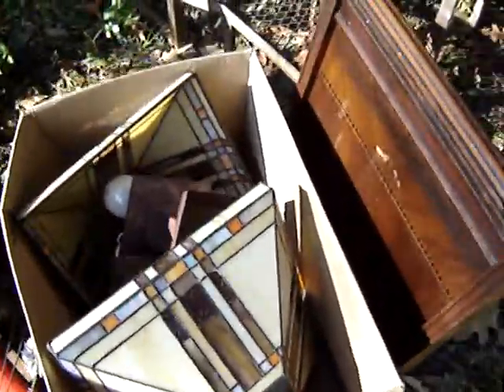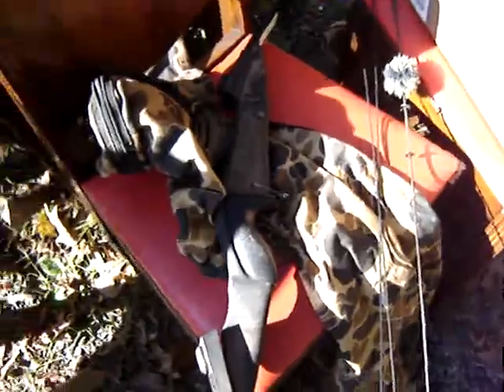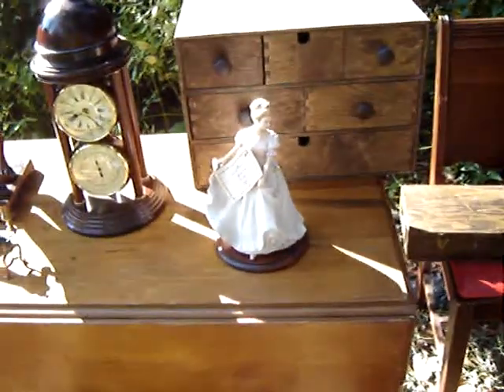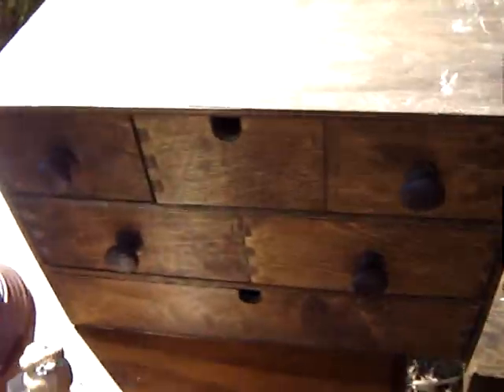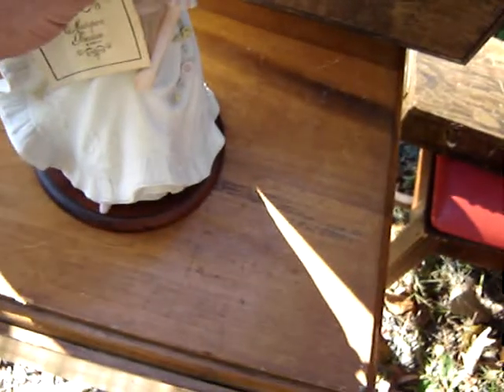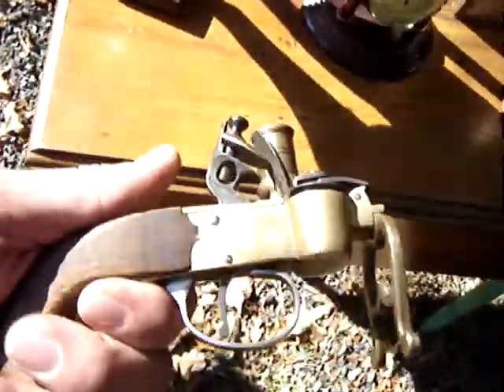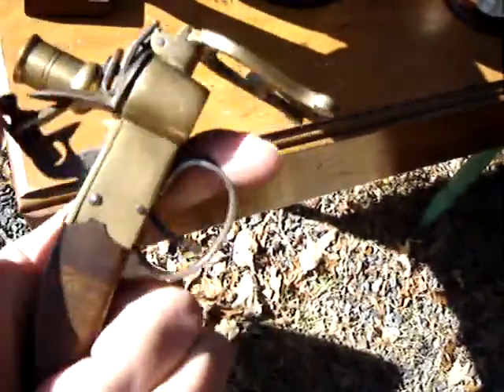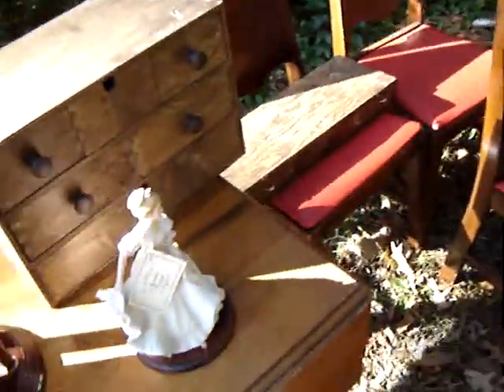Flea Market Haul Video #25 Antique Table and Chairs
My best deal today was this drop leaf table and 4 chairs for $20. My guess at the age of the set is that it's from the 1940's. The red seat cover is the fourth covering on the seats. Most of this stuff came from just one guy. Once I find someone that is selling something of quality at a cheap price, I go thru the rest of their stuff several times. - Link to my terminal99 eBay store! - Link to my terminal99 eBay store! - Link to my terminal99 eBay store!